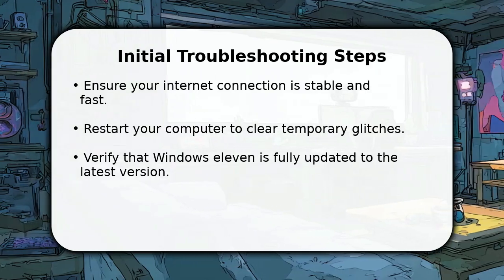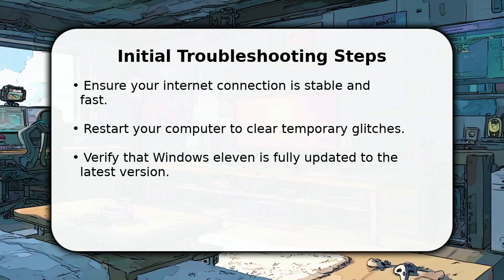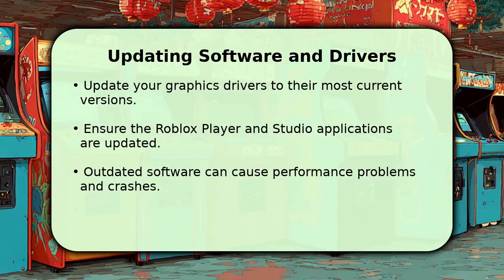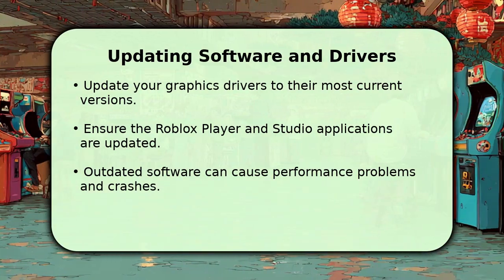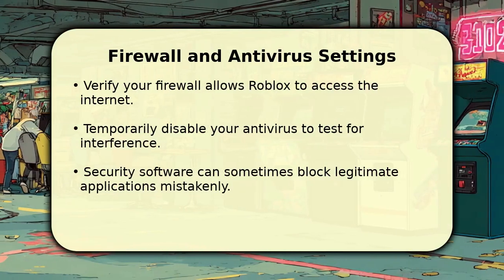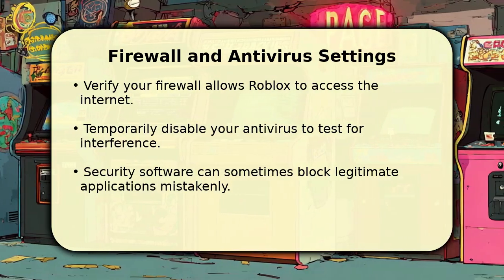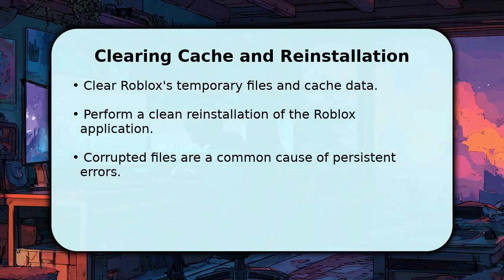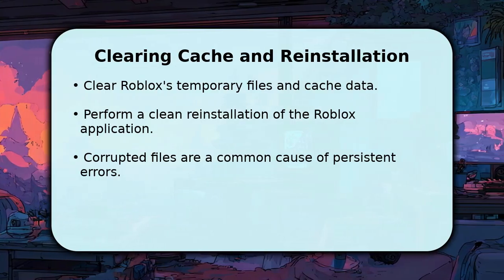How to Fix Roblox Not Working on Windows 11 2025 - Full Guide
▸ :^) Is Roblox not working on your Windows 11 PC in 2025? Don't let game issues stop you! This full guide provides comprehensive solutions to get Roblox running smoothly again. You'll learn step-by-step how to diagnose and fix common Roblox problems, including crashing, freezing, launch errors, connection issues, and more on Windows 11. Discover the best troubleshooting methods, from updating drivers and clearing cache to reinstalling the game and checking system settings. Get your Roblox game fixed and running flawlessly so you can enjoy your favorite experiences without interruption. Watch now to resolve all your Roblox not working issues!